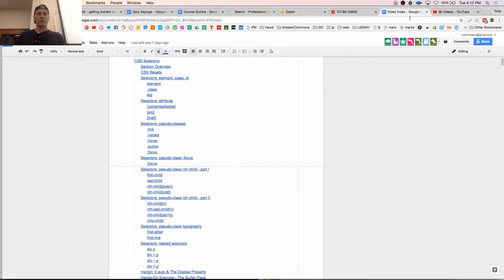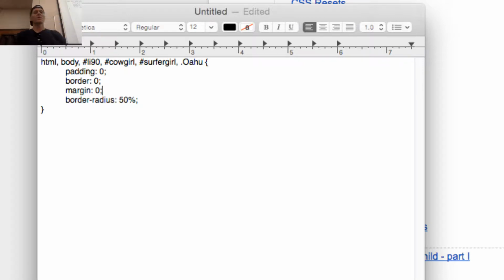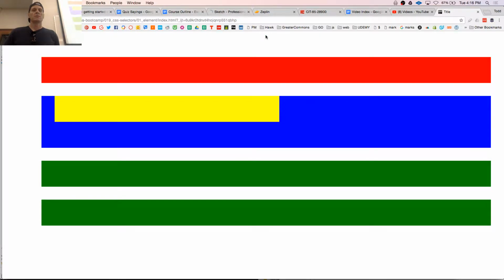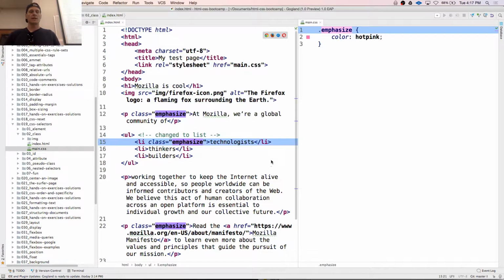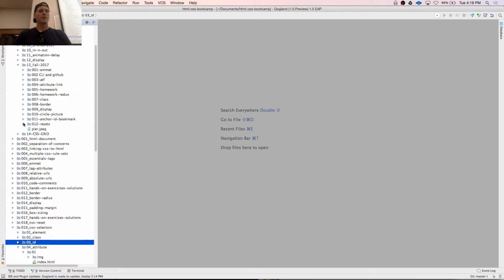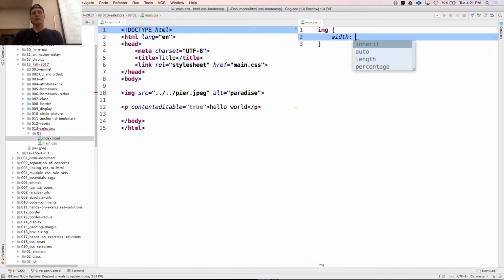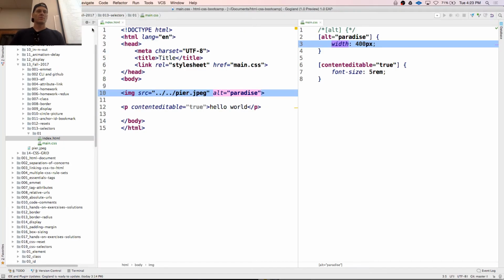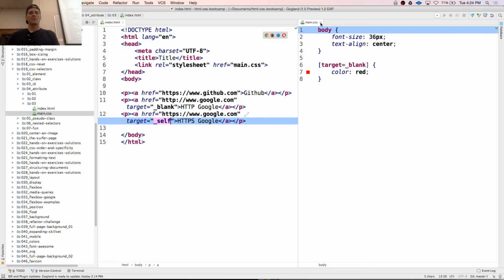CSS Selectors Tutorial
How to use CSS selectors.